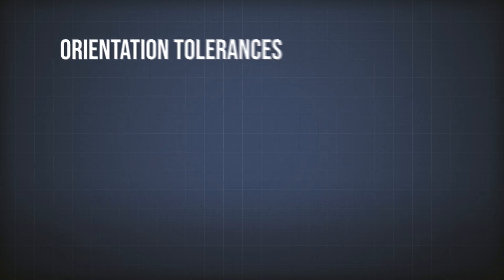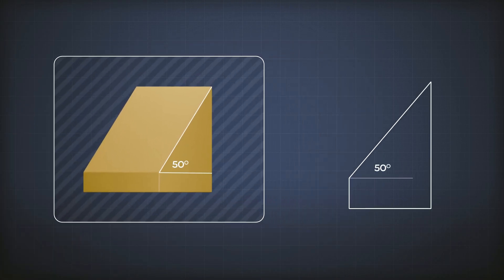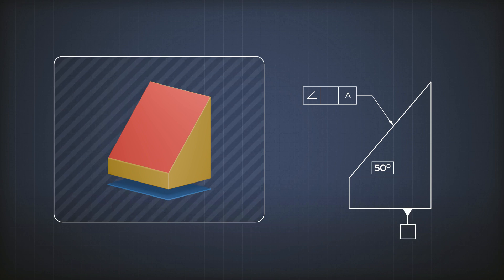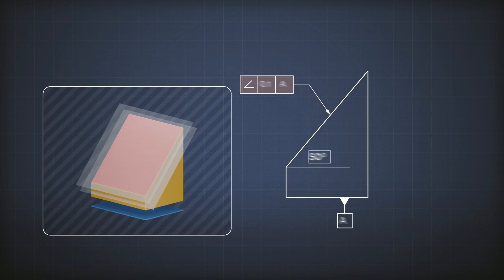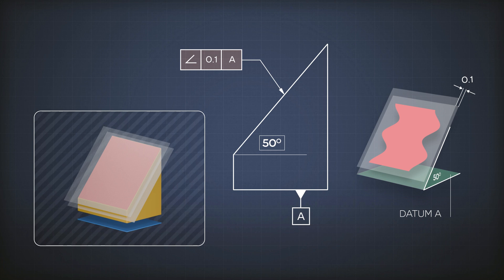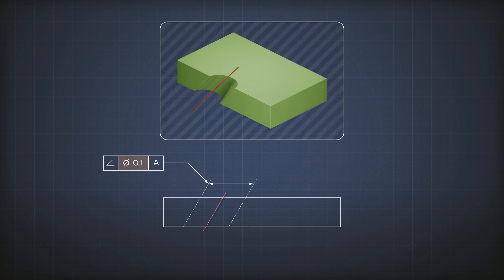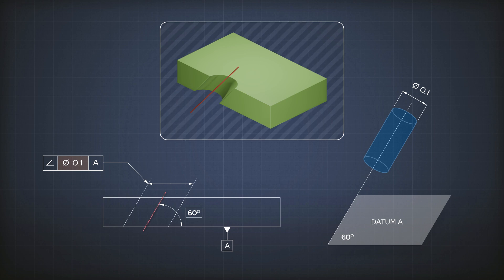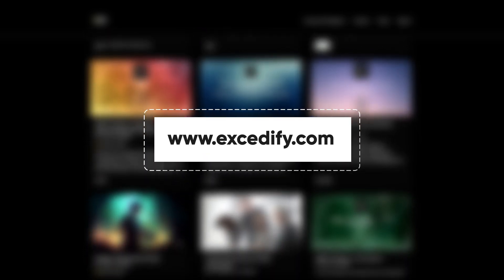Angularity – The GD&T Tolerance You Didn't Know You Needed!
Angularity is one of the lesser-known geometric tolerances in GD&T—but don’t let that fool you. In this video, we break down what angularity really means, how it differs from simple angle dimensions, and why it’s incredibly powerful when used correctly.